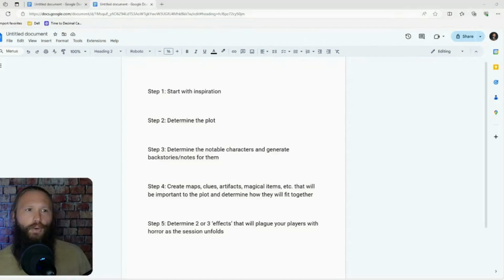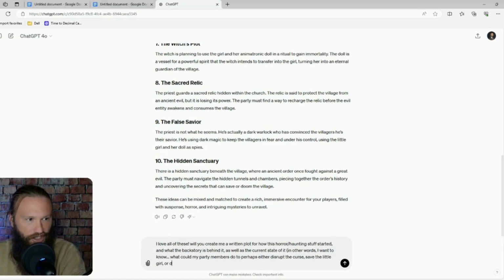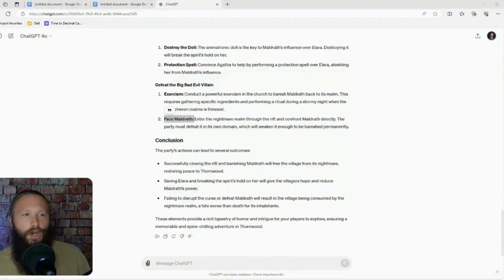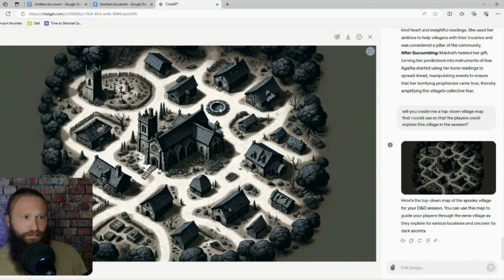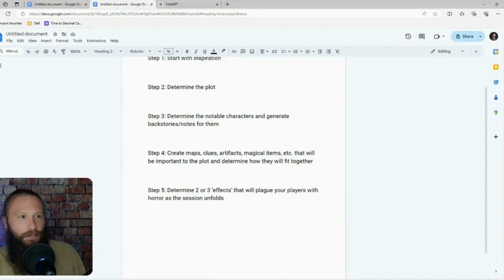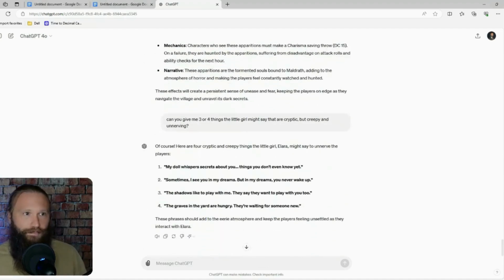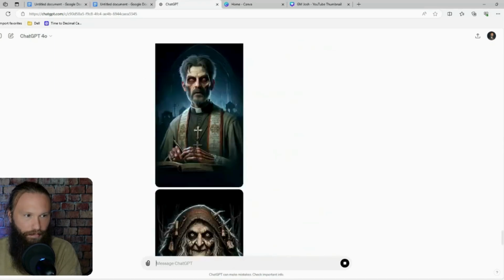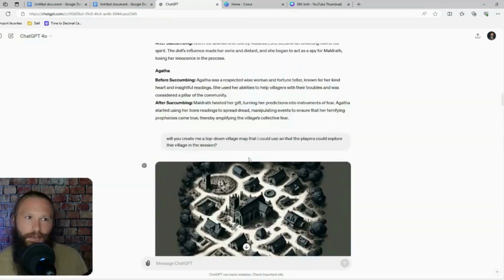Create The CREEPIEST Village In 5 Steps with ChatGPT! (Dungeons & Dragons | GM Tips)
Discover the ultimate guide to creating the creepiest village for your D&D games in five easy steps! Transform your campaign with these tips to bring horror and suspense to your sessions.

In this video, we cover:

Step 1: Start with inspiration
Step 2: Determine the plot
Step 3: Develop notable characters and their backstories
Step 4: Create maps, clues, artifacts, and magical items
Step 5: Implement effects that will plague your players with horror
Transcript:
Hello friends, welcome back to the channel! I am the Gym Philosopher, and today we are going to be talking about how to create the creepiest village build for your games in five steps. If you'd like to run creepy sessions for your D&D game, then I'm going to show you exactly how I do this. I've legitimately been told by my players that I've freaked them out with my horror games. I love to play these in my long-term campaigns every once in a while; I like to throw in a horror episode, and today I'm going to tell you exactly how I build creepy villages. Now you can emulate this exact same technique to do it for yourself. So let's jump into it.

Alright, so what I have here are basically the five steps:

Step one: Start with inspiration.
Step two: Determine the plot.
Step three: Determine the notable characters and generate backstory notes for them.
Step four: Create maps, clues, artifacts, and magical items that will be important to the plot and determine how they will fit together.
Step five: Determine two or three effects that will plague your players with horror as the session unfolds.
So let's start with step one, the inspiration. There are a number of ways that you can get inspiration for a horror game, but I like to use Chat GPT to help me with these types of things. So let's type in a prompt here.

Now I've gone ahead and plugged in the inspiration I want to use. Now, I'm using Chat GPT for this, and you can use Chat GPT to basically say, "Hey, will you give me 10 different ideas for a horror scary village encounter in my D&D game that I want to run?" If you just plug that into Chat GPT, you'll get all kinds of good ideas. But I am actually going to get more specific than that. I'm thinking about a scary village encounter with a creepy little girl who carries around a little animatronic doll, along with a creepy witch fortune teller, bone reader woman who is raising the girl whom everyone is afraid of, and also a creepy priest who services the local church. Can you help me figure out the plot for this? So I'm just going to go ahead and generate that and let's see what it comes up with here.

Here are 10 different ideas for a horror scary village encounter in your D&D game. I'm going to read over these and see which one I like better. I'm going to pause the video real quick.

So I'm not going to read all through these, just because I don't want to basically sit here for 20 minutes and read you just a bunch of stuff I generated on Chat GPT. However, basically, what Chat GPT has done here is taken my ideas and created like 10 different possible plot points or plot arcs that we could use to formulate a plot for this, and I like all of them. So here's what I'm going to do. I'm going to say to Chat GPT, "I love all of these." Now, if I didn't love them all, I'd copy and paste the ones I do like and say that, but I'm going to say, "I love all of these. Will you create me a written plot for how this horror haunting stuff started and what the backstory is behind it, as well as the current state of it?" In other words, I want to know what could my party members do to perhaps either disrupt the curse, save the little girl, or defeat the big bad evil villain in the plot? Also, will you flesh out the big bad evil villain in this plot? Maybe it is a spirit from another realm that is preying on the people in this village and consuming their fear as an energy source. So to me, this is just me kind of blending my inspiration with Chat GPT. Let's see what it says about that.

Alright, so I am looking over this and this is really great stuff here. So this basically covers the plot and backstory and takes us to step two: determine the plot, right?

Centuries ago, the village of Thornwood was a peaceful, secluded settlement. One day, an ancient and malevolent spirit from another realm found a rift in the fabric of reality and slipped into the village. The spirit, known as Maldrath, thrived on fear and suffering, drawing power from the villagers' terror. To cement its hold on the village, Maldrath manipulated the minds of three key individuals: the local priest, Father Gregory; an innocent girl named Elara; and a wise woman and fortune teller, Agatha. Father Gregory was coerced into performing dark rituals in the church, believing he was protecting the village from a greater evil.